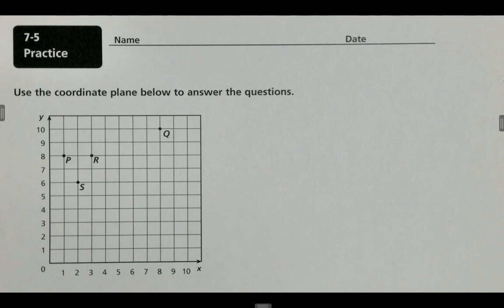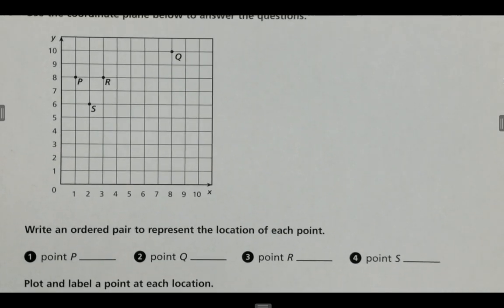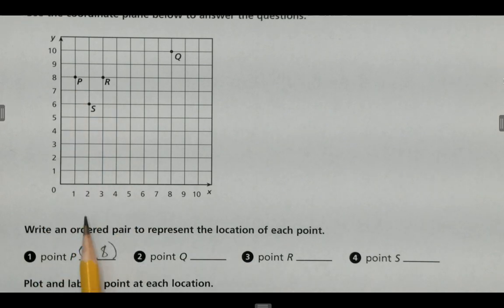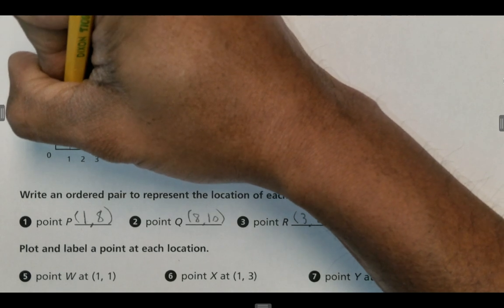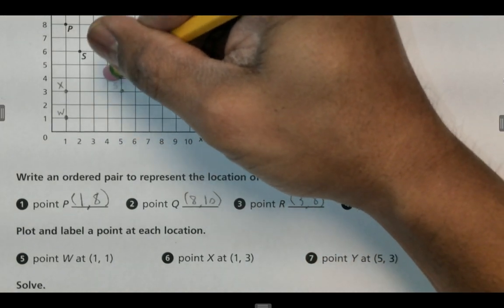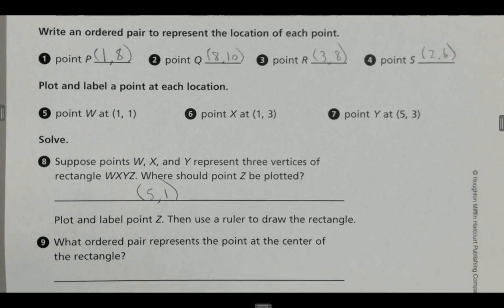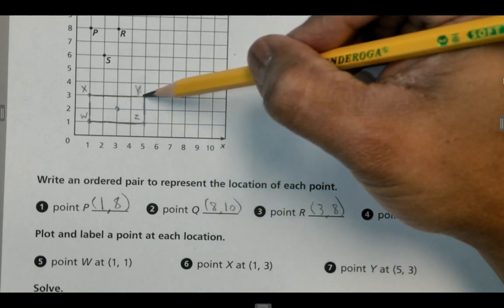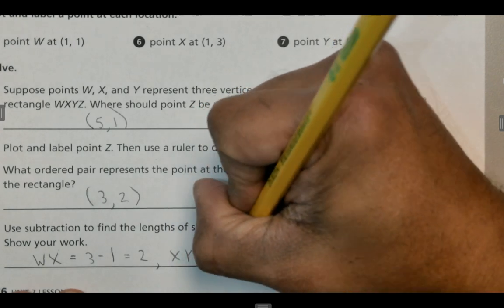7-5 Coordinate Plane